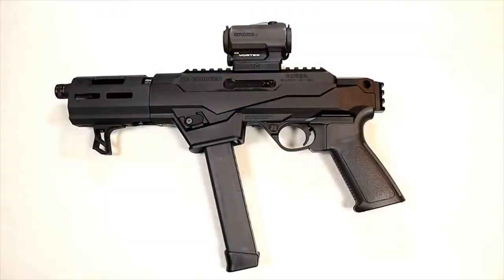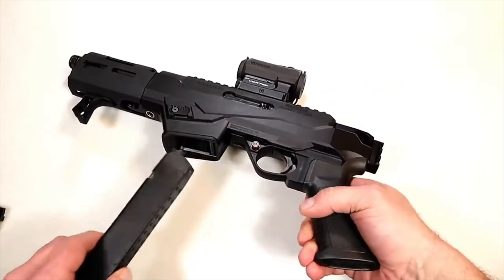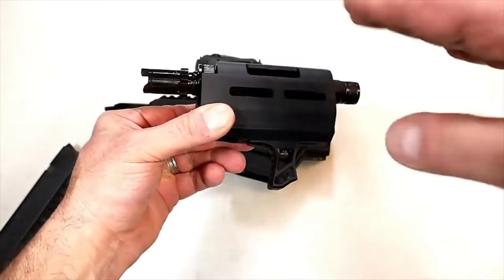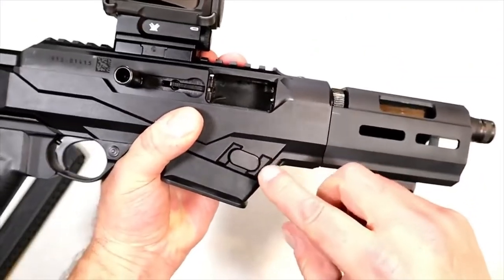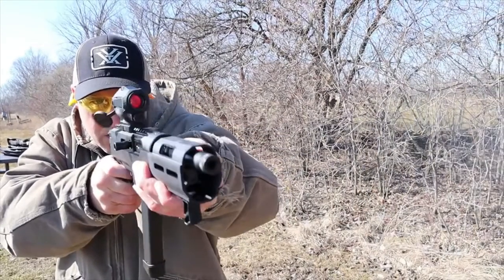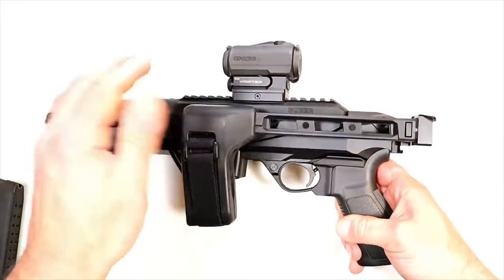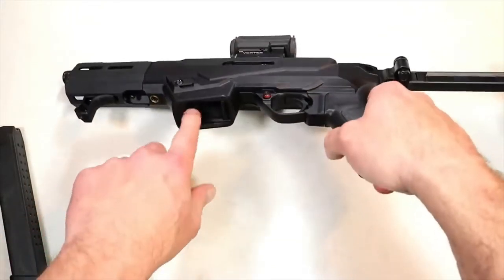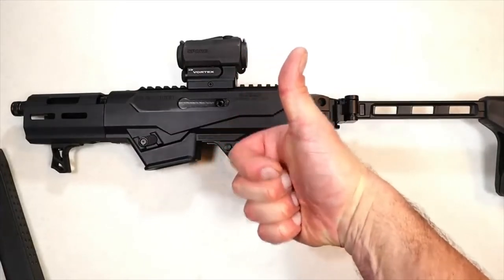Ruger PC Charger 9mm - Detailed Review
This is a detailed review of the ALL NEW Ruger PC Charger 9mm. This is a breakdown model and that is shown in the video. Let us know what your favorite feature of this sweet firearm is in the comments.

Vortex Optics SPARC Red Dot Sight Gen I - 2 MOA Dot:

by TheFireArmGuy used under CC Attribution license (reuse allowed) - cut and edited from the original.